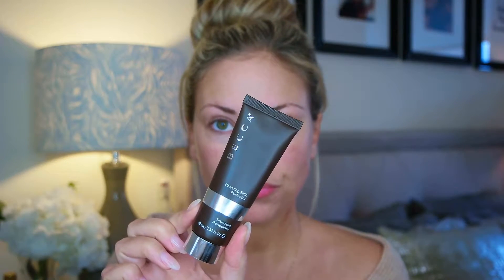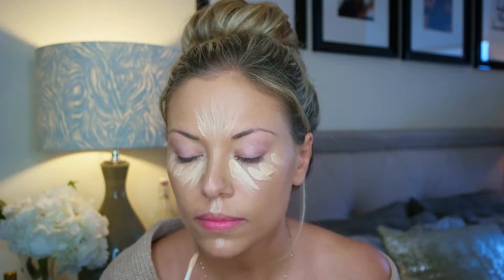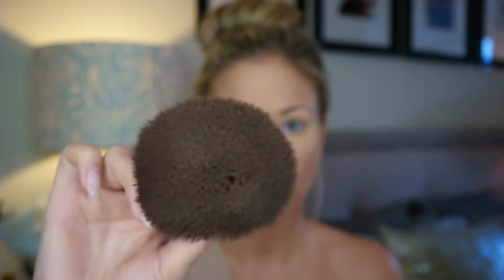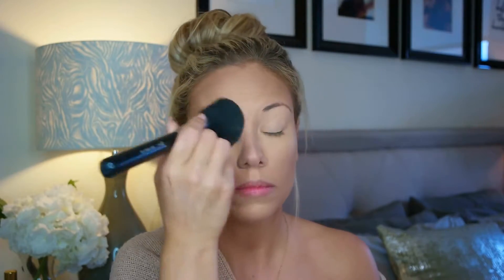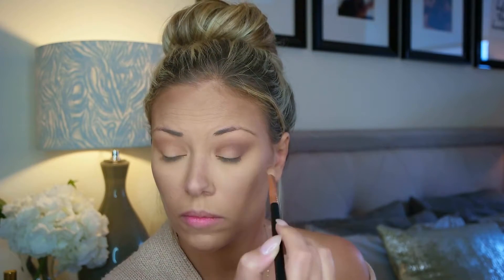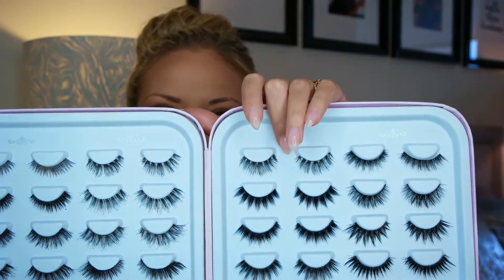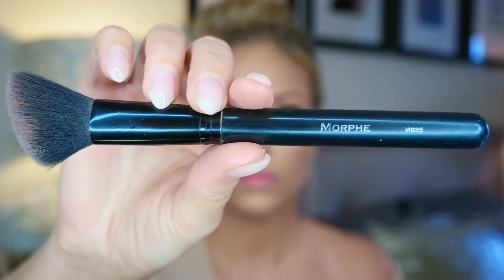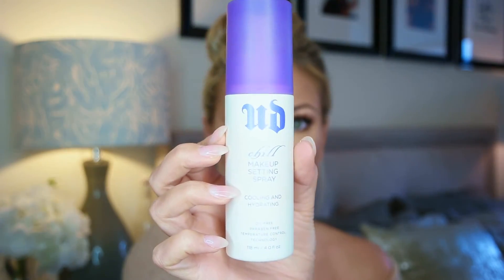Fall Everyday Matte | Makeup Tutorial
It's finally FALL!!! Scarves and boots and leggings and PSLs and leather jackets and leaves... I can't. It's so exciting! This tutorial is an everyday matte early Fall look featuring the Violet Voss x Laura Lee eyeshadow palette. Be sure to check out my next video, which is a series of favorite Fall lip colors swapped out on this same look. Happy Fall, all! xoxo

Violet Voss x Laura Lee Eyeshadow Palette - SOLD OUT